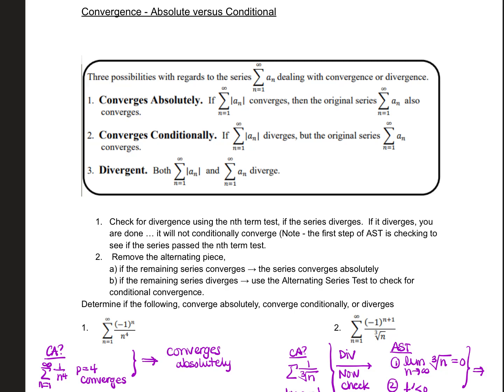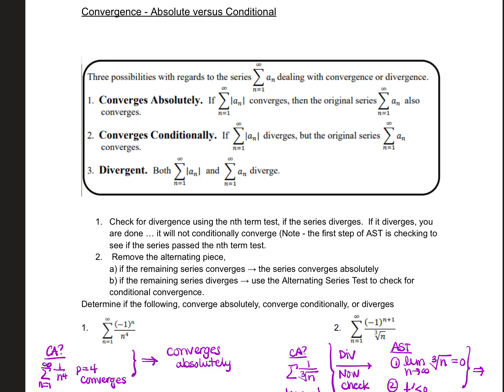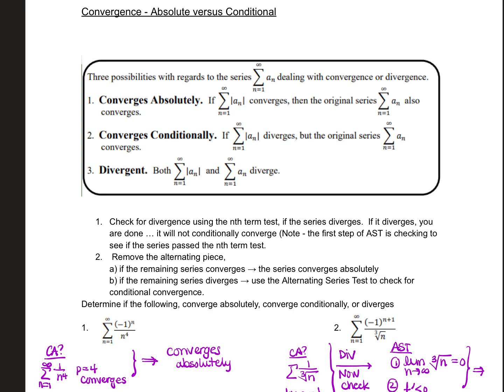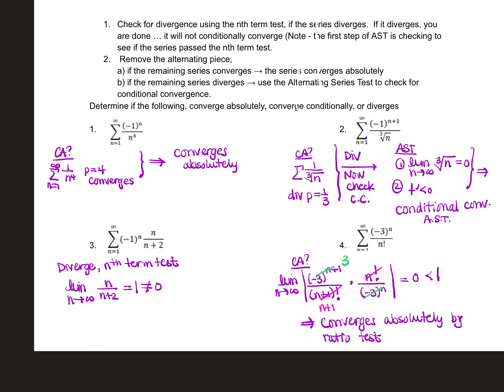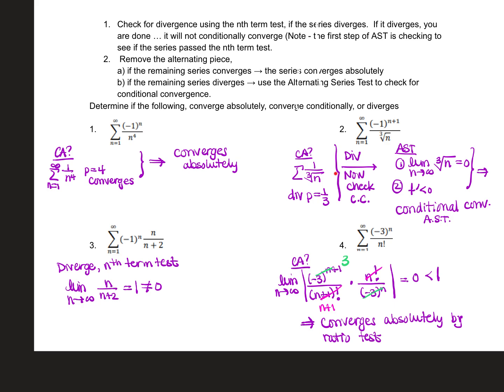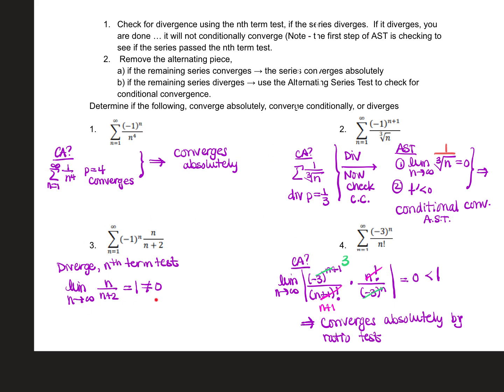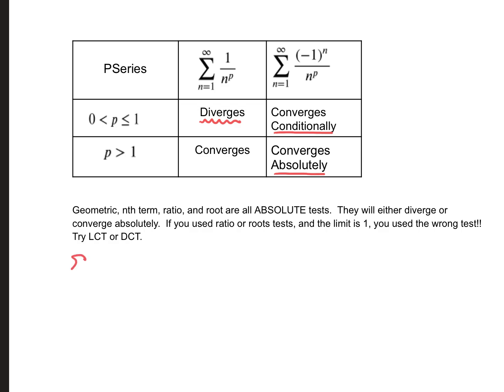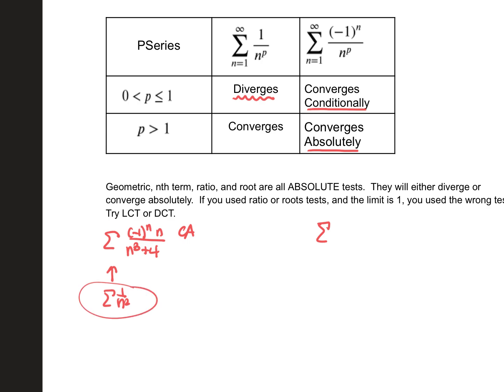Alternating series Error